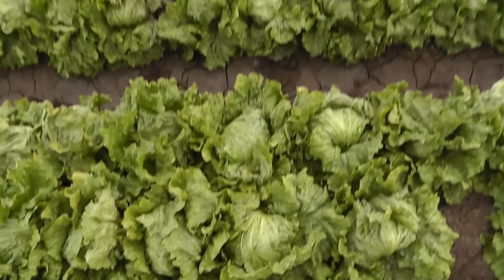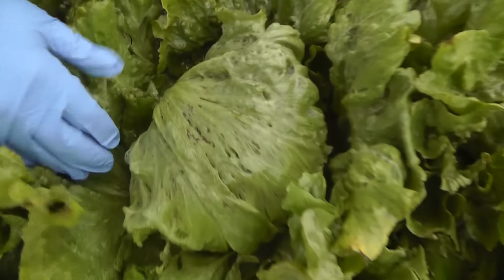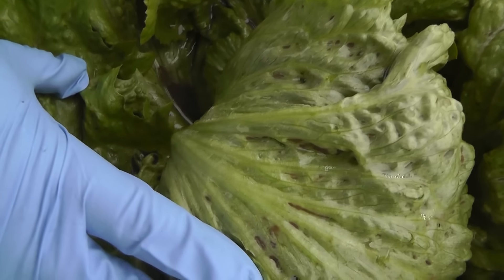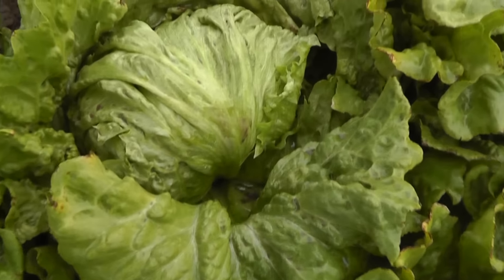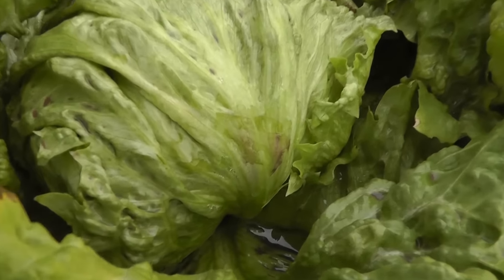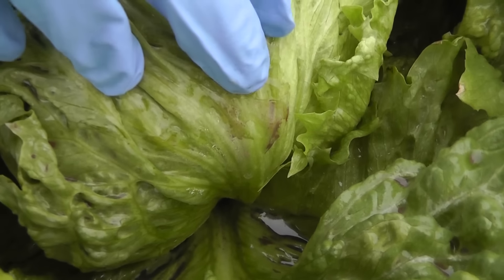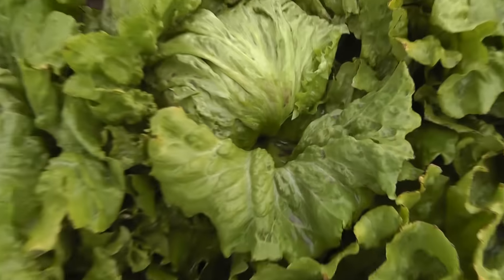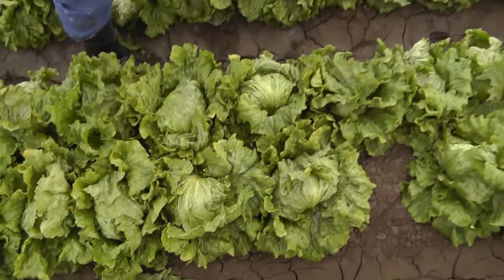Live from the Fields: Rain in the Desert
A Markon Live from the Fields video regarding rain in the desert region and how it may impact quality in the future. --Blake Anderson, Quality Assurance